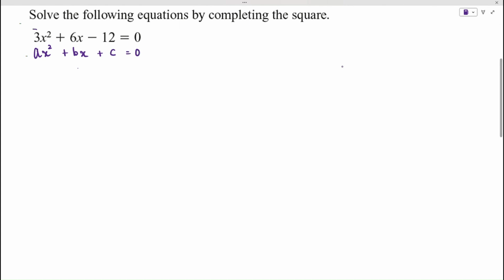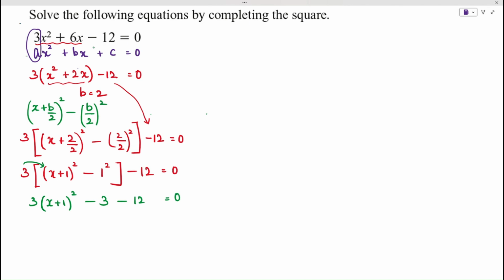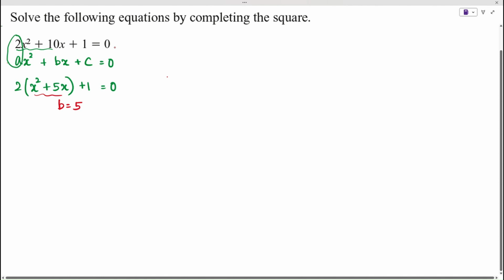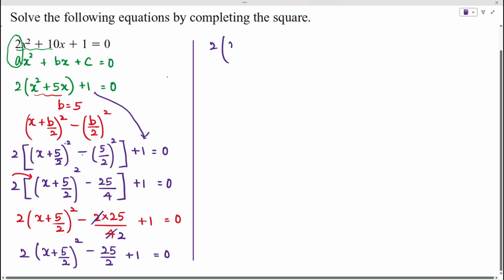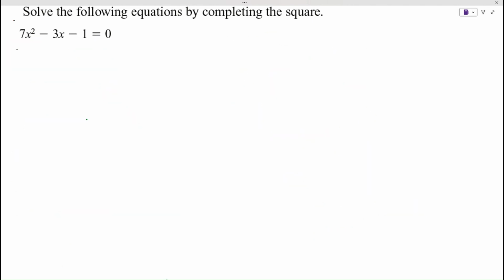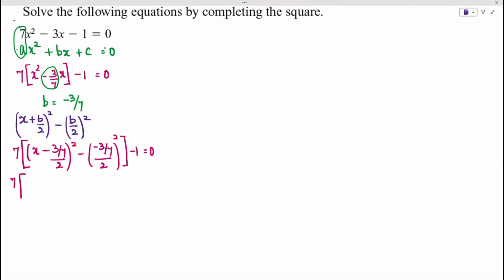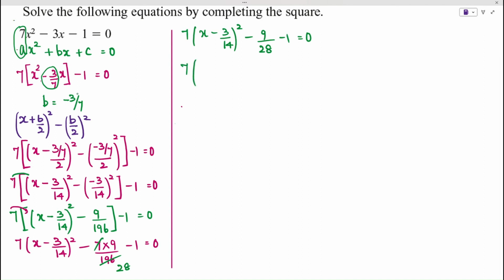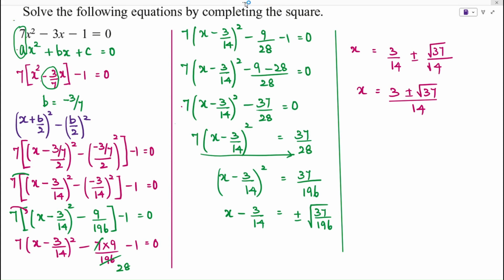Completing the square with a co-efficient of x² greater than 1